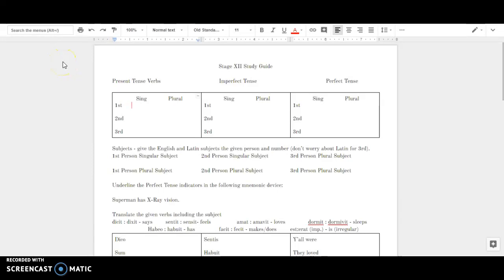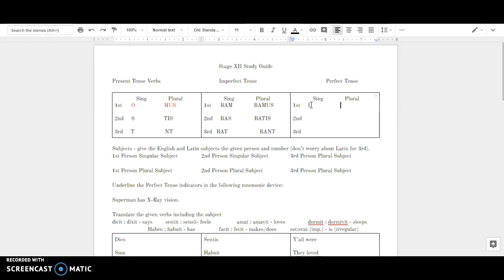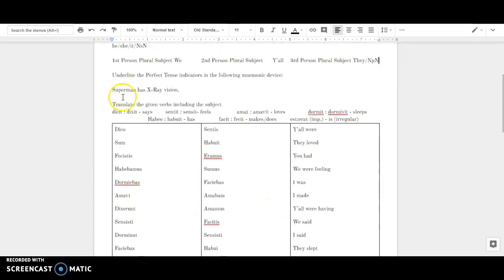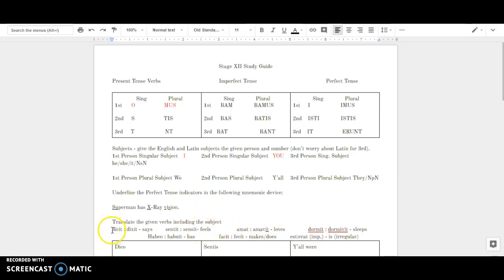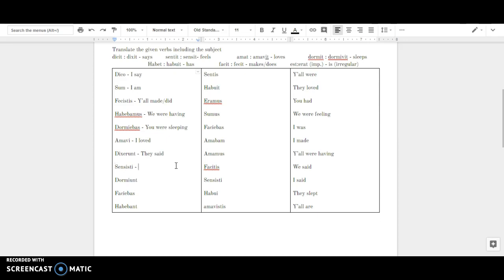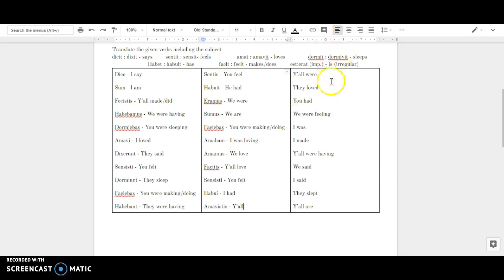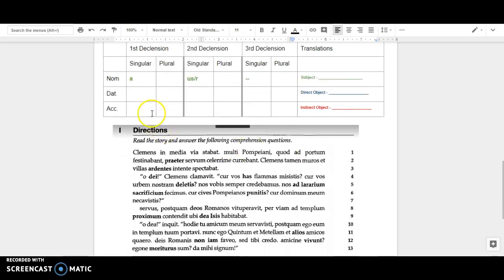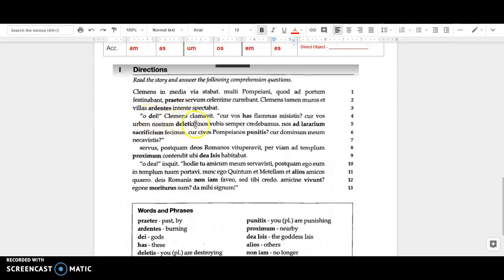S. 12 Study Guide Review